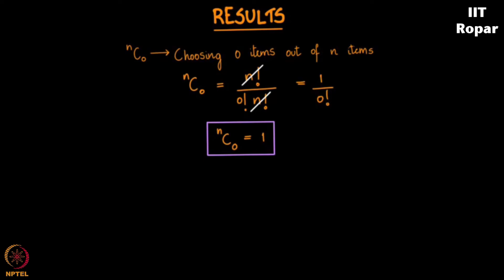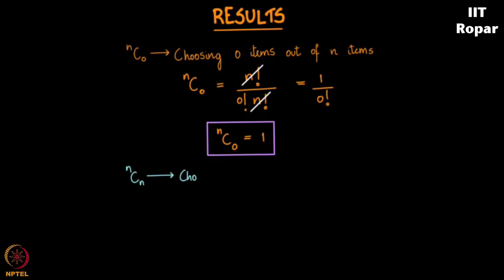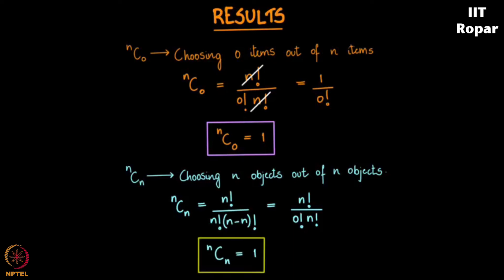Combinations - Part 3